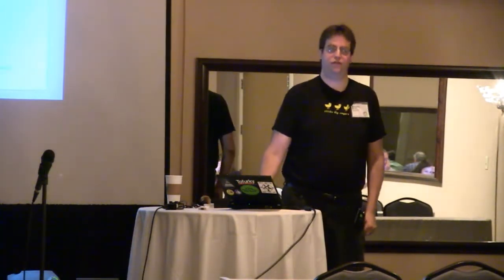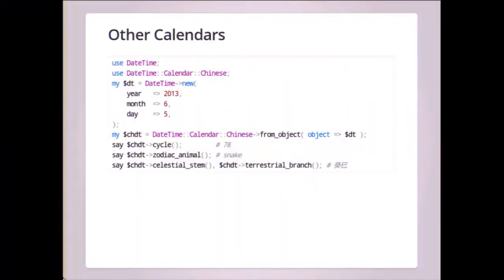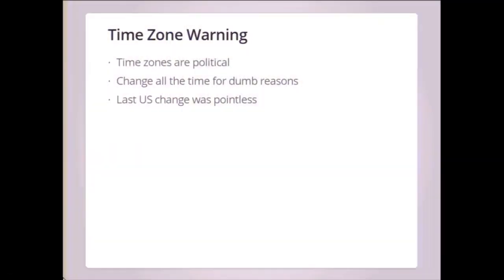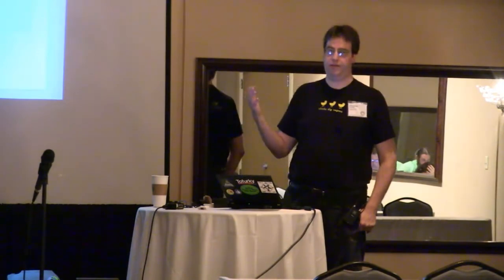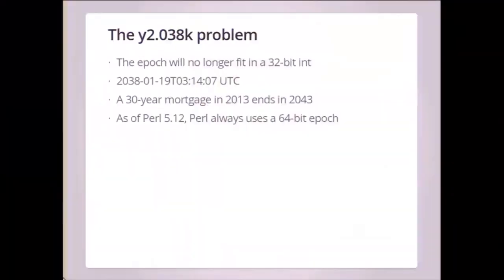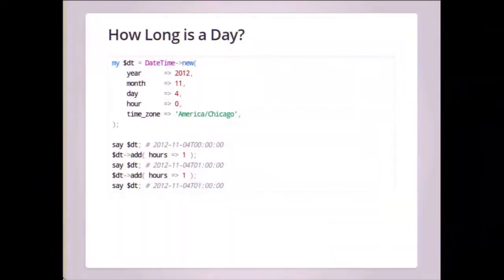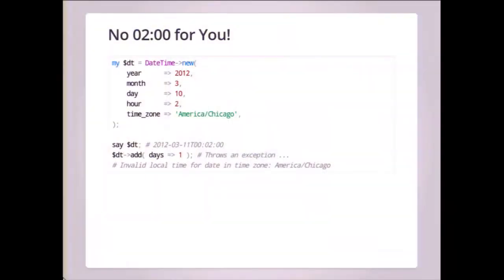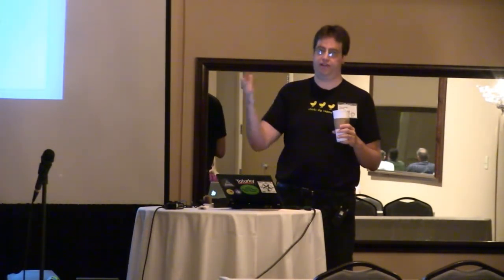Dave Rolsky (‎autarch‎) - ‎A Date with Perl‎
Dates and times are confusing and crazy. What nut invented Daylight Saving Time? Someone who'd never imagined a computer, that's who!

Dealing with dates and times might seem simple at first, but there's a lot of gotchas.

This talk will start by covering some concepts worth knowing about (What is an Olson timezone? What's the Gregorian Calendar?).

After that we'll talk about how the DateTime suite of modules can make your life a little easier. I'll show you some best practices for working with dates and times, and highlight some gotchas in DateTime's API, and with datetimes in general.